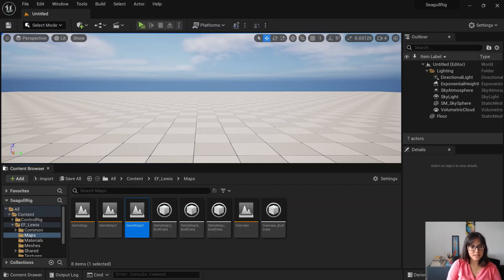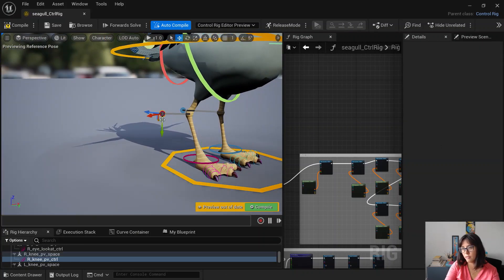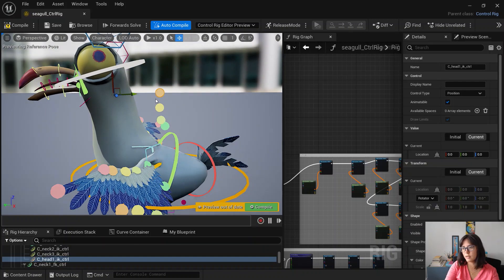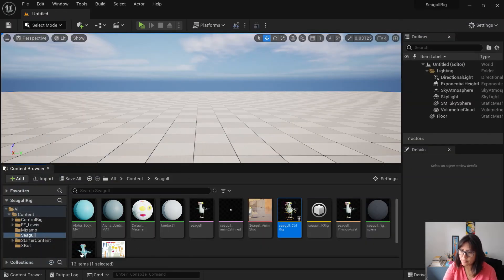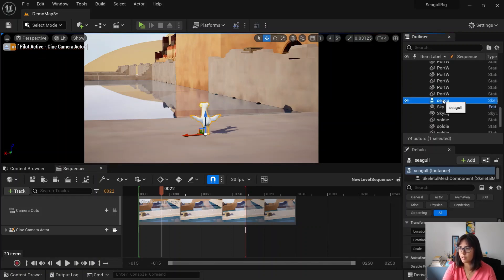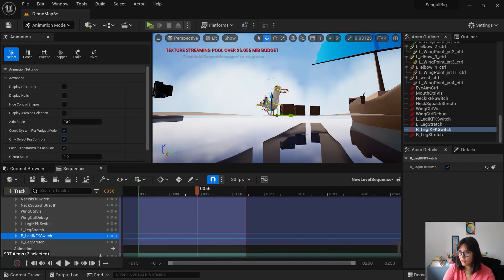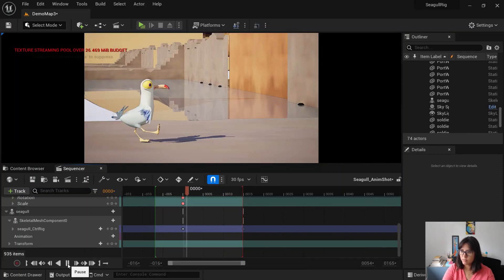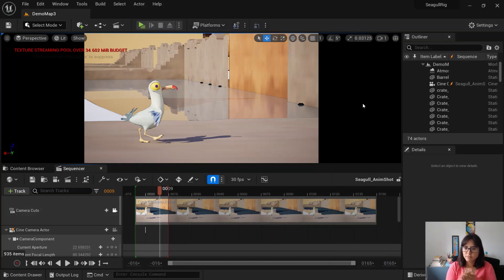UE5 - Control Rig - How to animate directly in Unreal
Join me on The Seagull Lab, a place where we can finally discuss all things Tech Anim related and help each other grow.

Ready to bring your characters to life in Unreal Engine? This beginner-friendly course walks you through everything from the basics of importing FBX files to creating dynamic, production-ready control rigs. ✨Unlock your potential with my Control Rig course

Hope this helps clarifying some of the questions about how do you actually start animating in Unreal.